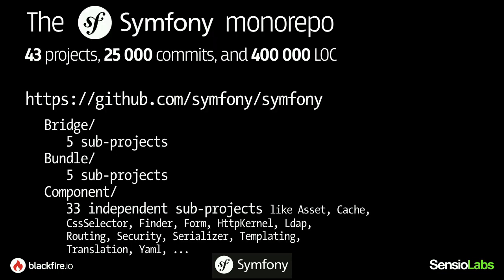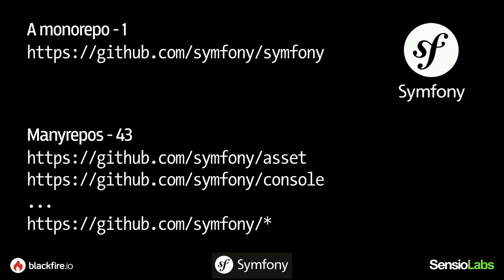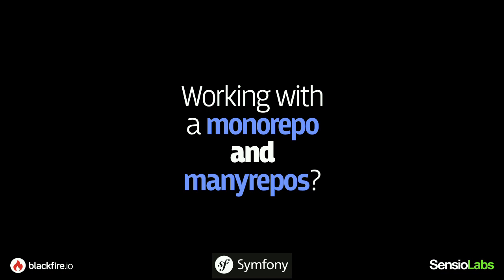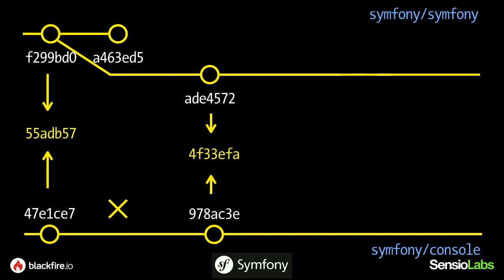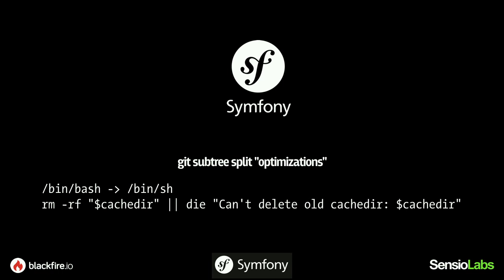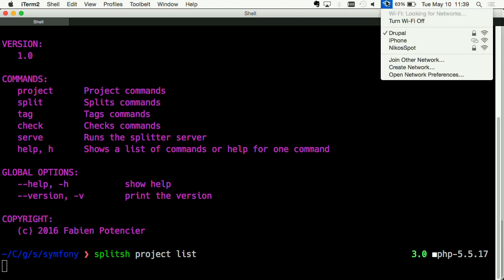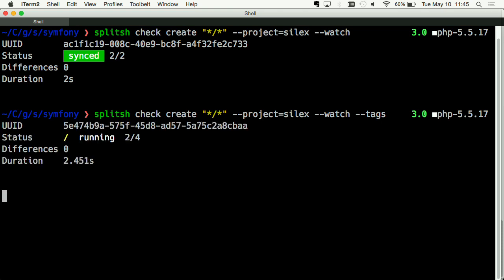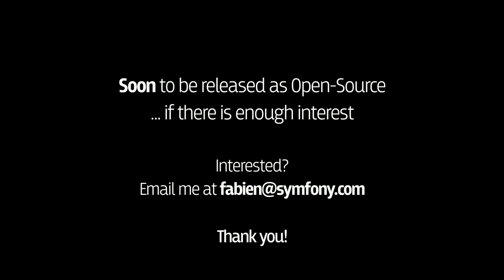DrupalCon New Orleans 2016: The Symfony Monolith Repository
Google and Facebook both store all their codebase into one giant code repository. The Symfony Open-Source project, one of the most popular PHP framework, has been using this technique as well thanks to Git and some secret sauce with great success since 2010.

The main Symfony repository consists of 30+ decoupled components and 10 bridges and bundles that glue everything together. Having only one repository makes code management much easier for both end users and core contributors: one central place to submit pull requests and report bugs, simple cross-project atomic changes, fast releases, and more.

But what about users wanting to use only one component? Enter "repository splitting". This talk will describe how we manage one big read-write repository and 50+ read-only repositories.

After learning some theory about subtree splits and how to create them with the Git built-in but slow "subtree" command, we will talk about the tool we developed using libgit2 and Go to make the process almost real time.

If you have a microservice oriented architecture and manage one repository per microservice, you could probably benefit from using the same technique with one repository for development and read-only splits for packaging and deployment.

We will also see how this could benefit Drupal.